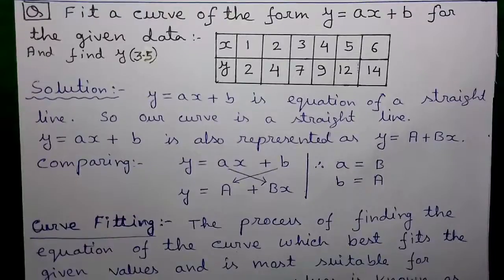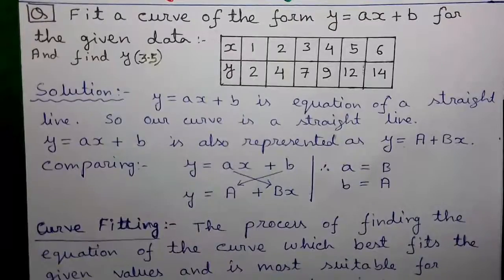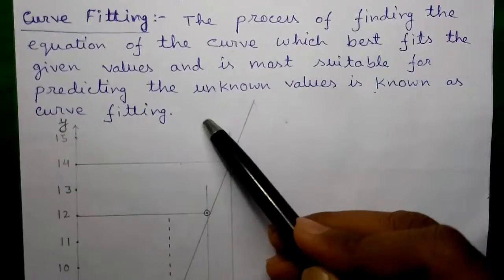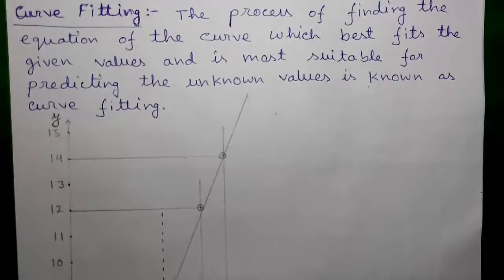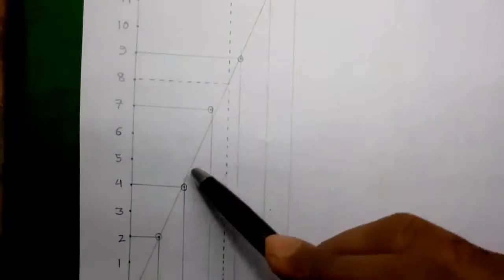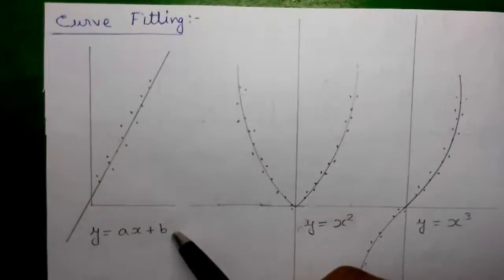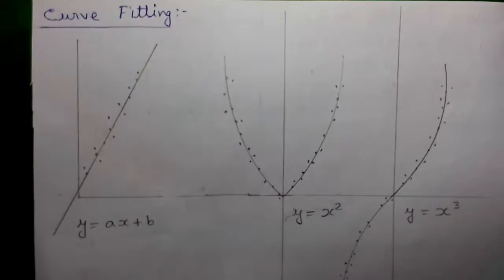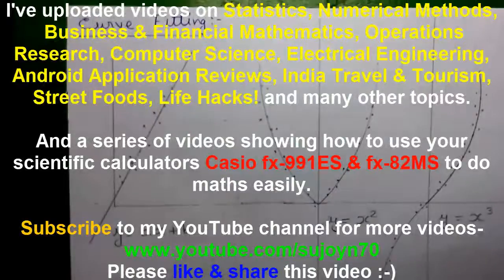Curve Fitting 4 - Graphical Method of Curve Fitting - Explained Easily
My Curve Fitting Tutorials-

Hi I'm Sujoy. And in series of tutorials I'm telling you about Curve Fitting. This is my fourth video in the series. Today I'll tell you about Graphical Method of Curve Fitting in details. How to solve curve fitting problems (linear regression) problems by graphical method.
In my 5th video I'll tell you how to do curve fitting directly on Casio fx-991ES scientific calculator,without doing any calculation or without drawing any graph/plot. How to find the answers directly!

1. Types of linear equations representation - comparison
2. How to interpret x,y data set
3. Definitions of Curve Fitting - Explained
4. How to draw the graph of a straight line
5. What is scatterplot
6. Different types of curves
7. What is the meaning of correlation coefficient (r) - explained